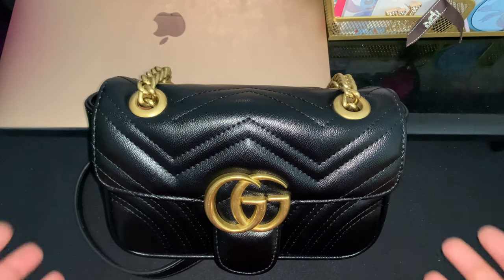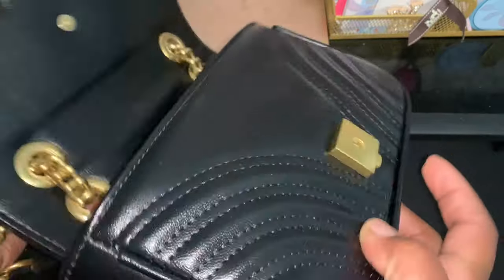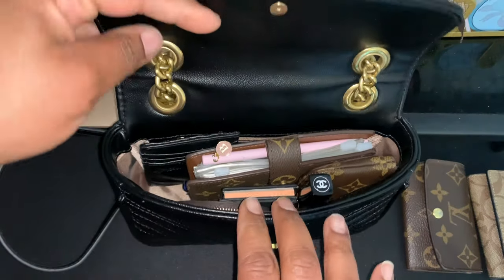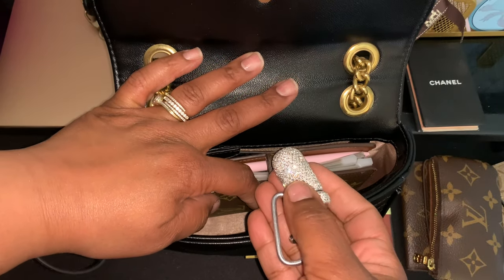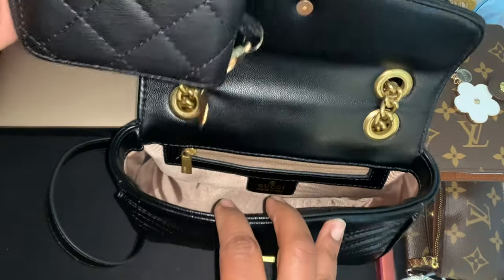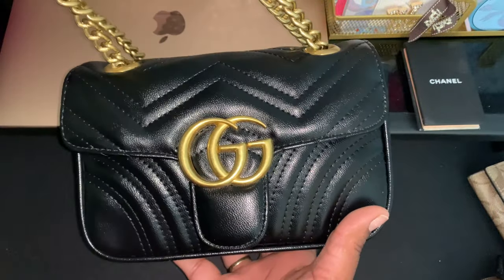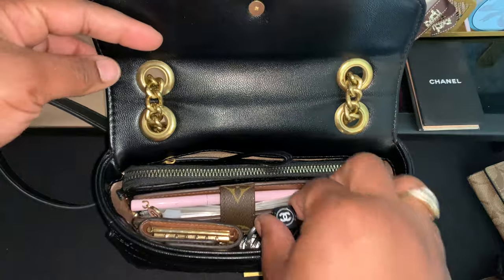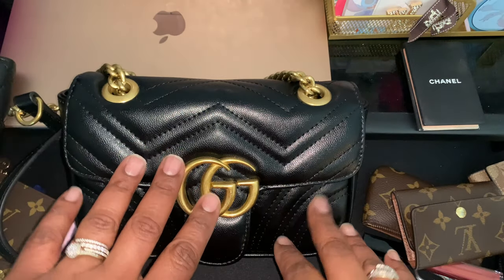What’s in my bag/ what’s in my purse Gucci Marmont mini Matelasse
What in my Gucci Marmont
Heart wallet ( paid link)

Beats by @VictorHBeats